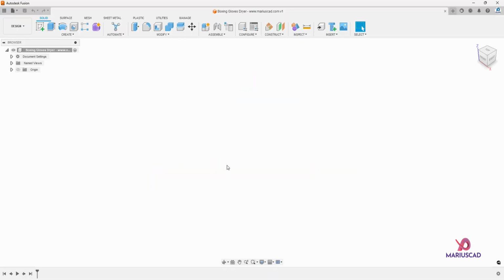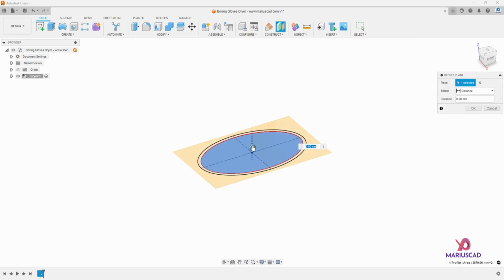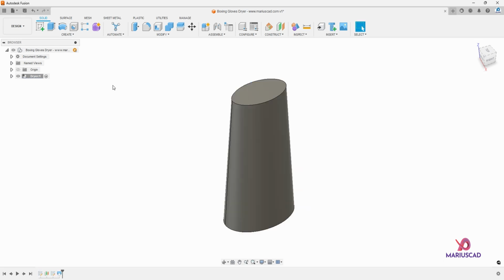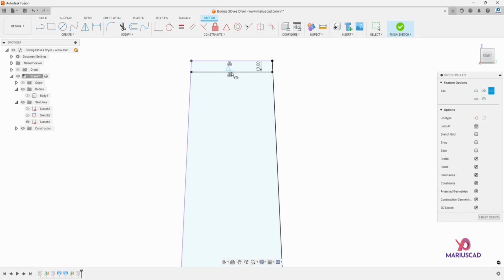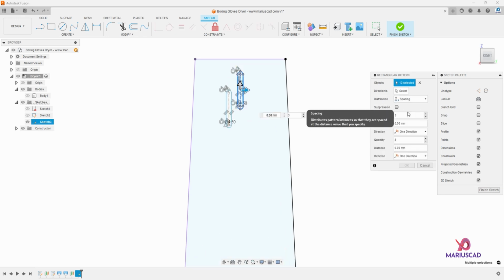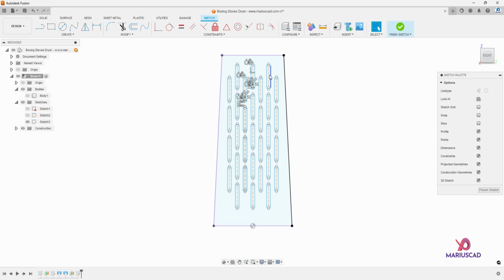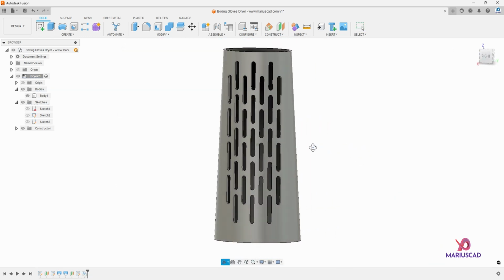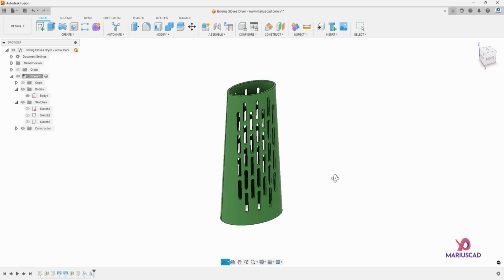Fusion 360 | Modeling a 3D Boxing Gloves Dryer | 3D Printing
The Autodesk Fusion 360 tutorial series with 3D printable objects in our lives continues with a new tutorial.
In this tutorial, I show you step by step how to model a 3D boxing gloves dryer in Fusion 360, and then we will 3D print it. You will learn how to easily create the 3D model, how to 3D print it, what the final product looks like, and of course, the utility.

⏱️⏱️TIMECODES⏱️⏱️
0:00 - Introduction
0:32 - Modeling the Object
2:54 - Creating the Design
7:10 - Adding Material
7:25 - 3D Printing and Utility

If you have more questions, leave them in the comments below!